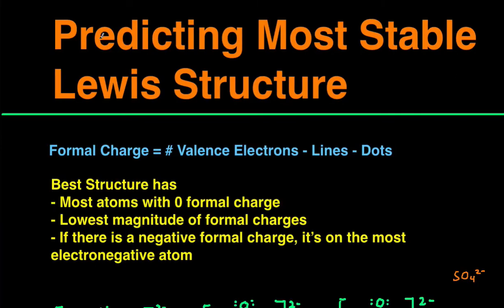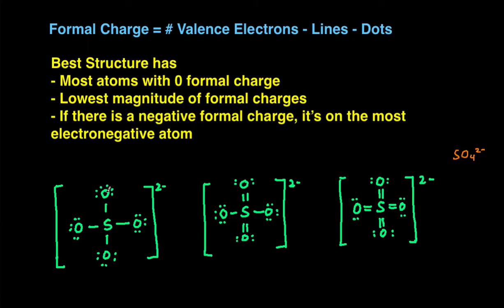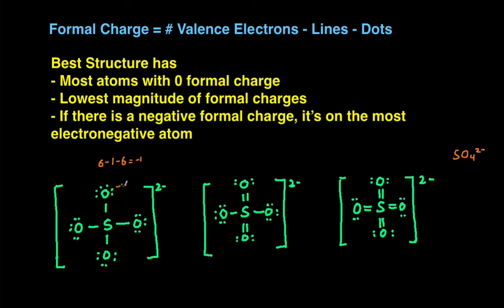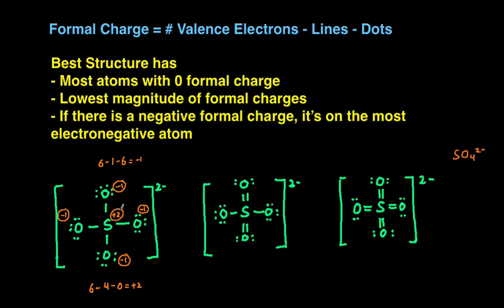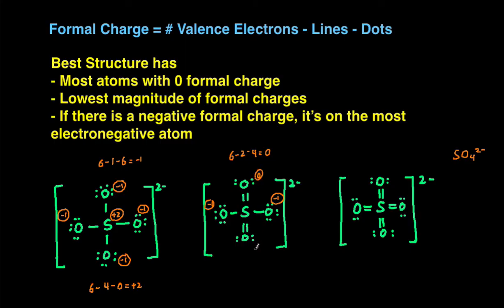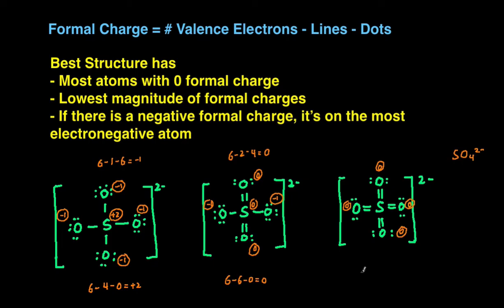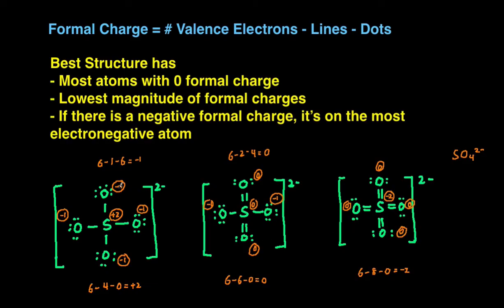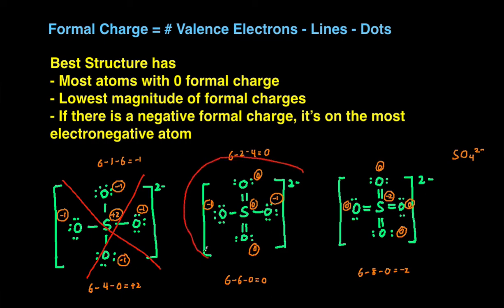How to Determine the Most Stable Lewis Structure Practice Problems, Examples, Questions, Summary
In this video, you'll learn how to determine the most stable or best lewis structure. We'll first start by going over what is formal charge and how to calculate formal charge. Then we'll go over the rules for how to determine the most stable lewis structure.

Then we'll look at three possible structures for sulfate SO4 2- and determine which of the three is the most plausible and most stable lewis structure.

By the end of this video, you'll know exactly how to determine the most stable lewis structure.